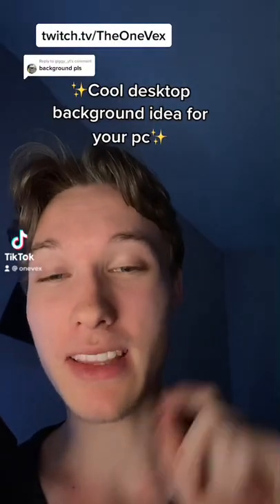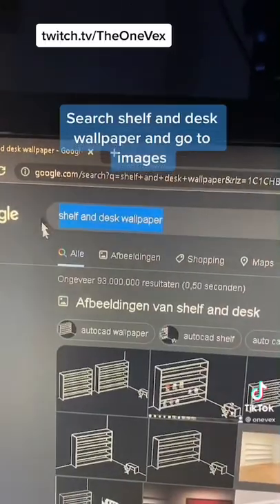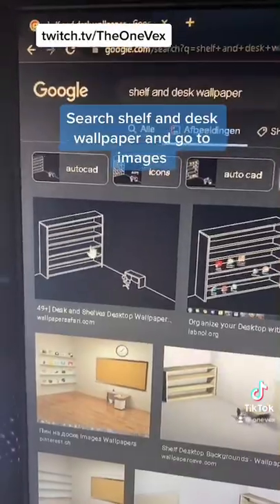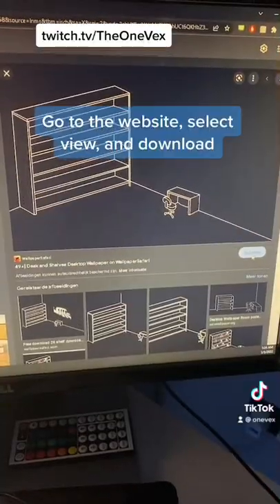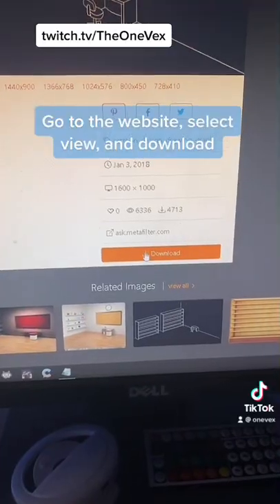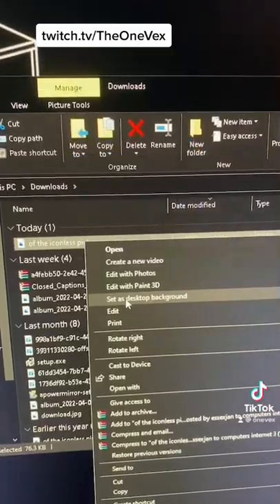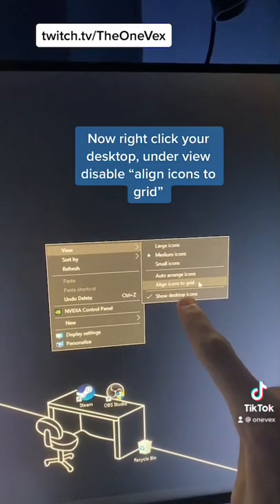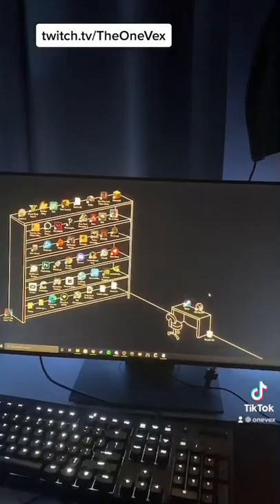Cool desktop background idea for your pc✅ My twitch: TheOneVex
Im live on twitch every; Monday, Tuesday, and Thursday at 8:30pm CET.
About me:
I am a very dedicated streamer from Denmark. Currently in university but busy building a twitch community :) Im a streamer who focuses on building a relationship with my viewers and growing a beautiful community of amazing people :heart: Every monday we have community nights but other than that i play fortnite. Check schedule to ask me some questions live!!